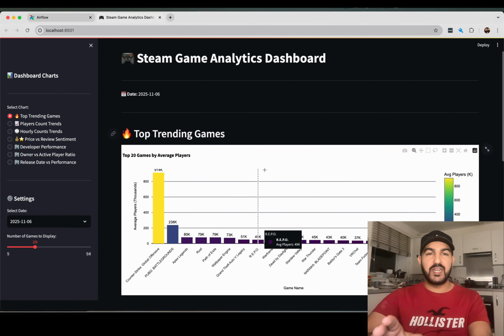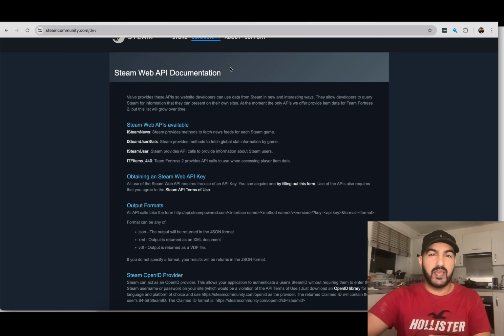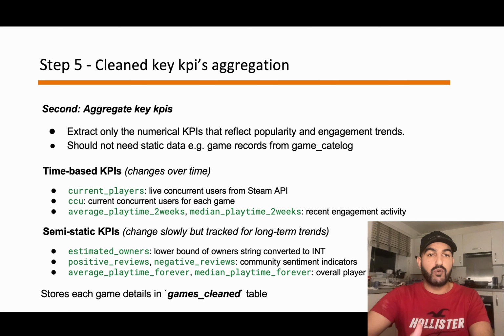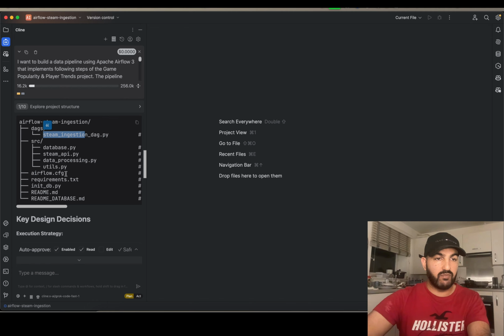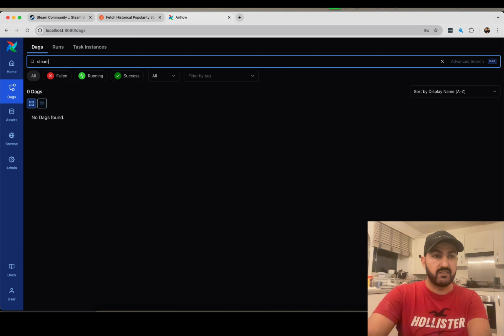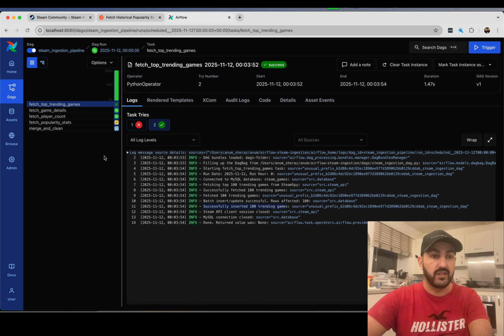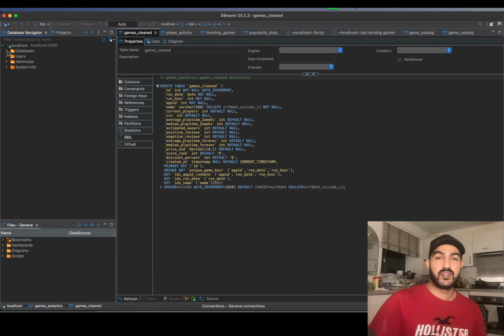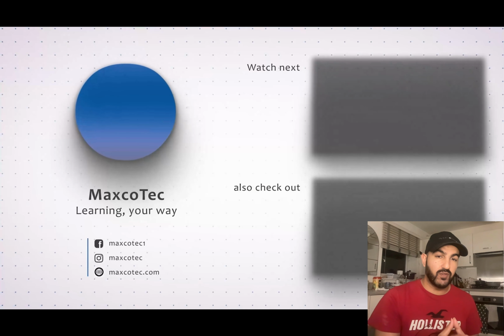Build Data pipeline DAG in Apache Airflow Using Cline AI and Streamlit | Steam data ingestion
We are going to build a complete data pipeline using Apache Airflow, where we automate Steam data ingestion, transformation, and analytics. With the help of Cline AI and Streamlit, we build real workflows, fix real errors, and ship a fully functional pipeline from scratch.

Timeline:
00:00 Intro - What we're going to build
01:34 Intro - Cline AI
02:01 Intro - What you'll learn
02:47 Project architecture
03:43 Steam hourly Ingestion
04:14 Steam APIs we'll use
07:16 Data cleaning process
09:17 Database and Cline setup
11:23 Cline input prompt
13:05 Start building with Cline
15:53 Setup project and testing
18:17 Load our DAG into Airflow
19:27 Fixing DAG parsing issues
25:10 Verify ingested steam data
26:20 verdict on AI coding approach
28:25 Cline prompt for Streamlit app
31:33 Recap and Conclude